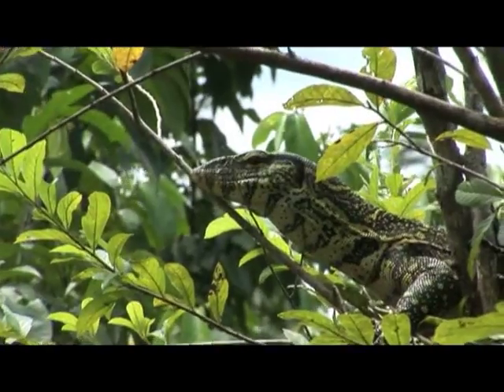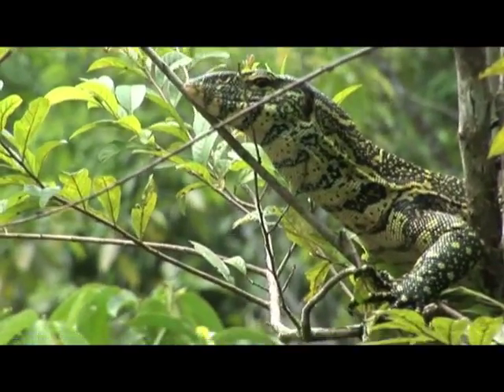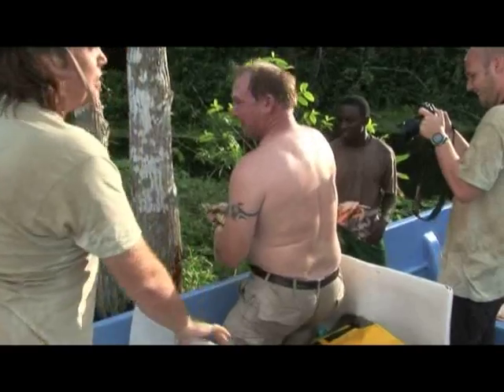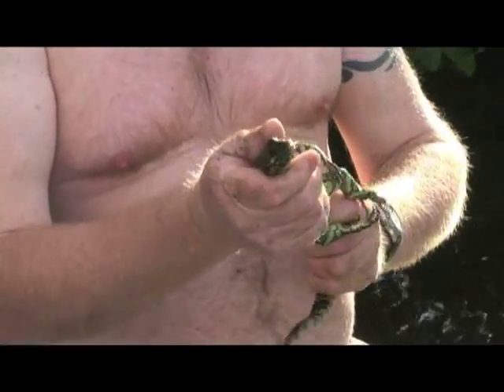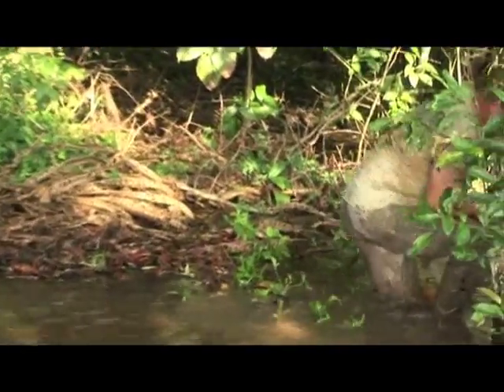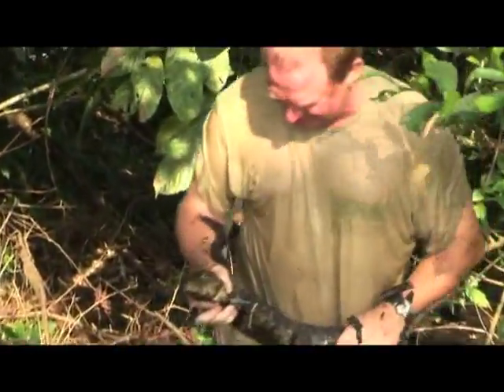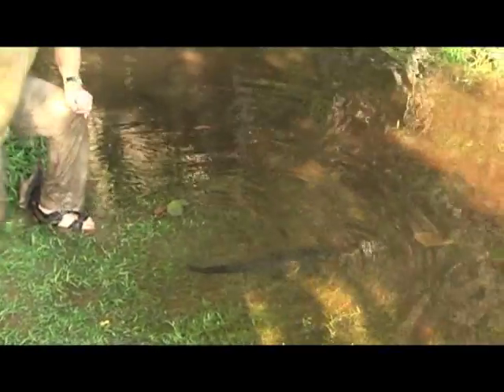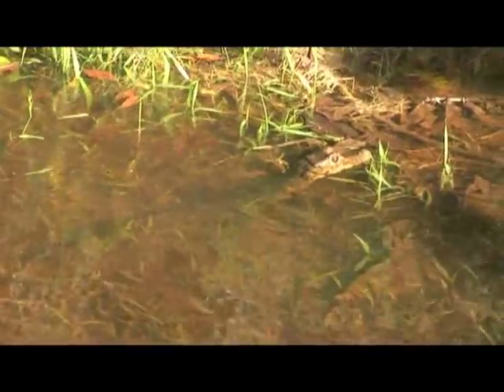Exo Terra Expedition Gabon 2007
The main research area of this expedition was Loango, situated in Ogooué-Maritime province, Southwestern Gabon. Where we found all 3 crocodilian species, several chelonians, lacertilians and snakes.
The goal of this expedition was to expand the knowledge of the herpetofauna of this unique piece of primal Africa and due to the nature of the area, it was hoped to discover a new species like in 2004 during the Exo Terra Expedition to Madagascar. And again a totally new species of daygecko was discovered deep in the rainforests of central Gabon.